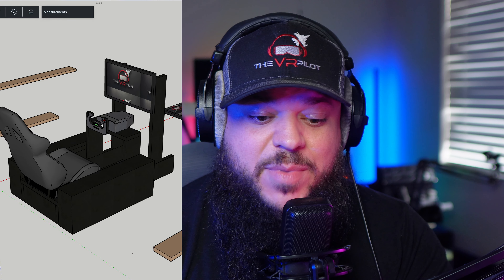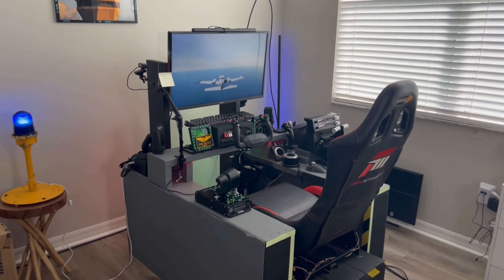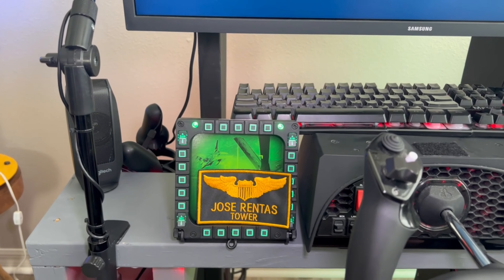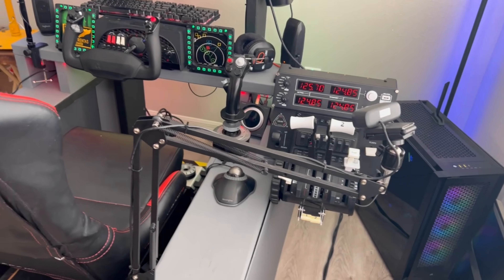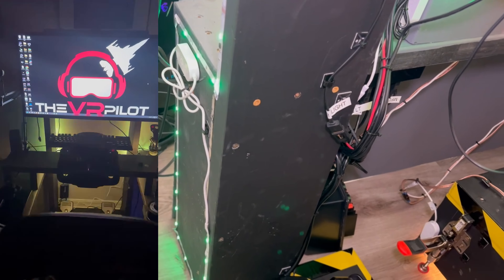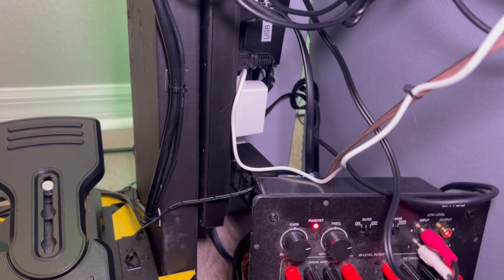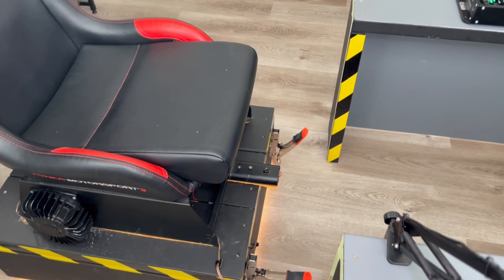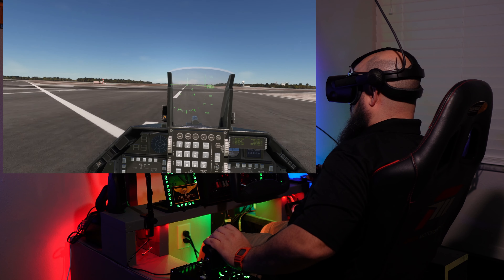Best VR Flight Simulator Setup!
⚠️⚠️⚠️Build guide is almost complete... join the email list to get it when ready! ⚠️⚠️⚠️

Timeline
00:00 Is this $200 setup worth it?
00:42 How Does this help VR flight Performance?
01:23 Sim Pit TOUR
03:28 My VR Headset / PC
04:25 Monitor
04:45 Cable Management / Lighting
05:45 More Cable management and USB Hub
06:40 Honeycomb Throttle Mount
07:25 Rolling Chair Brake System!

Quest 3 128GB
Quest 3 512GB
Quest Pro
Meta Quest 3 Elite Strap with Battery
Quest 2
Wireless Earbuds